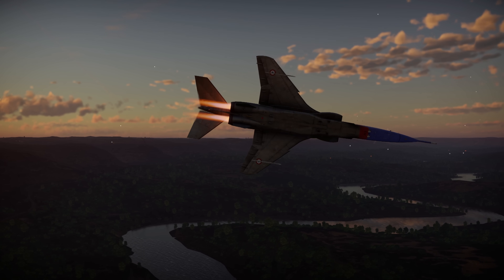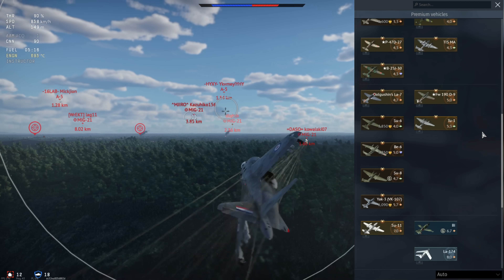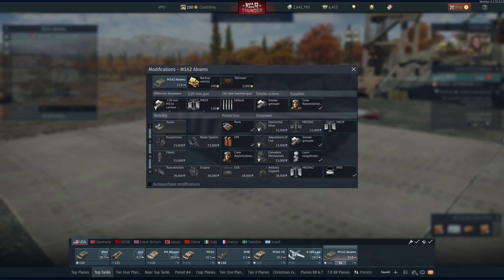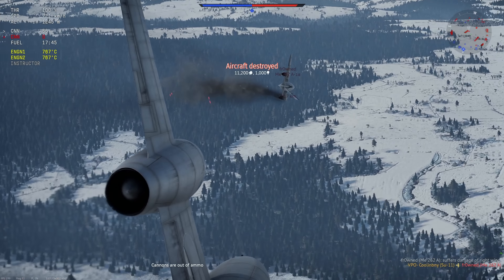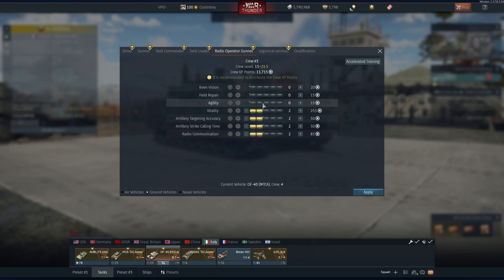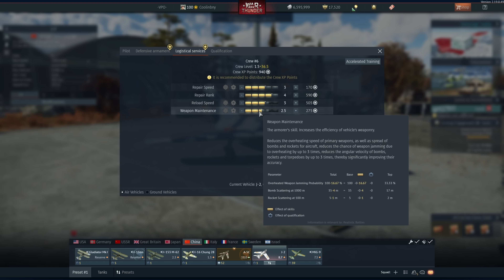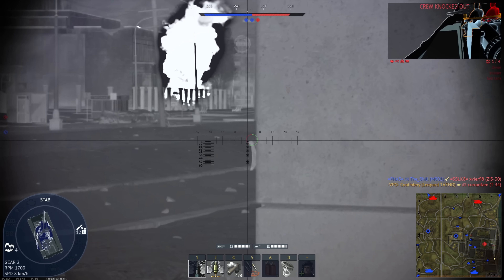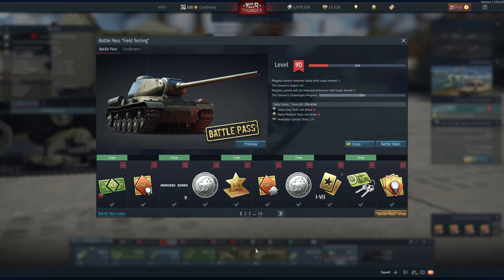Top 5 Best Ways To Spend Golden Eagles in War Thunder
Have you ever wondered what's worth purchasing in War Thunder and what isn't? In this video, I go over what I consider to be the 5 (or 6) best things to purchase with War Thunder's premium currency, Golden Eagles. As I have played this game for over ten years, I distill my knowledge to help anyone that may need it. Also, if you have any additional tips, please consider putting them in the comments to help out fellow War Thunder players!